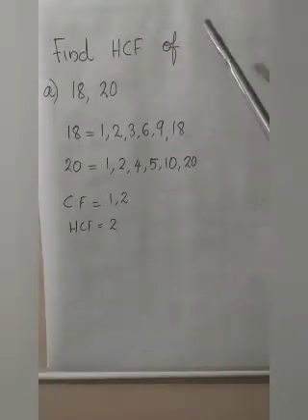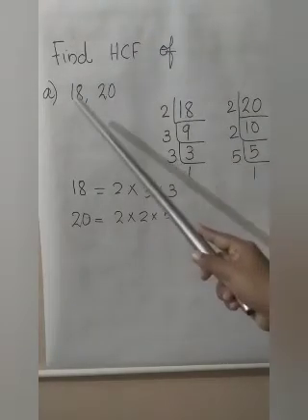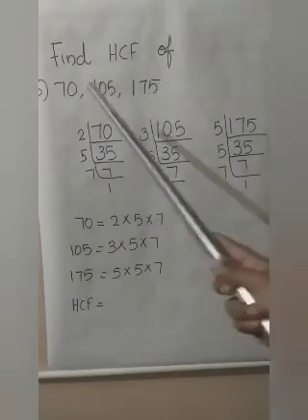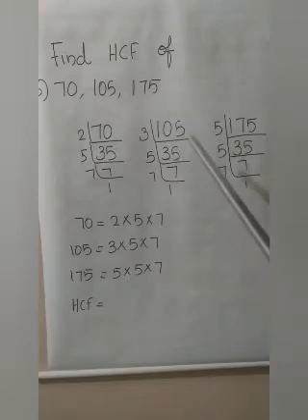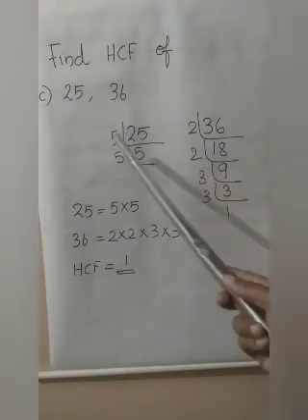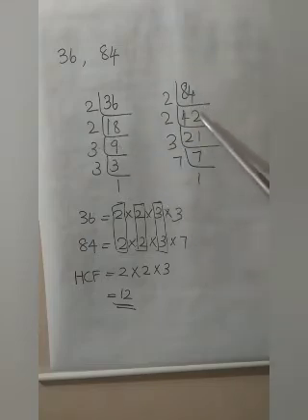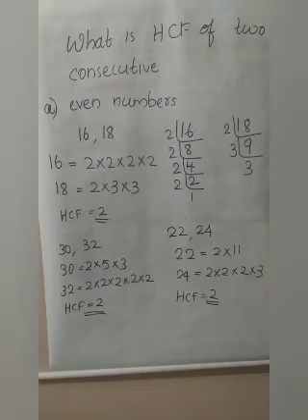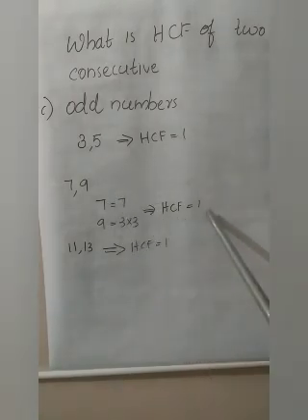Class 6 (chapter 3) Lecture video 12